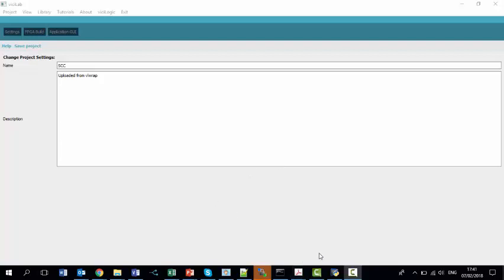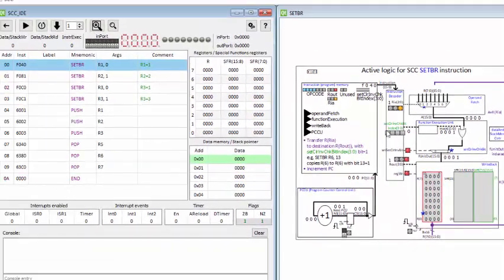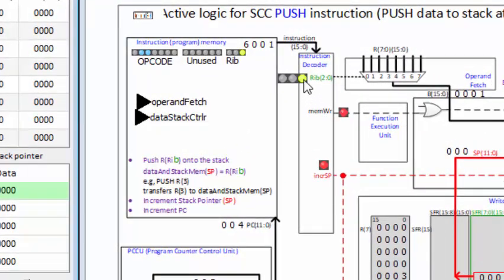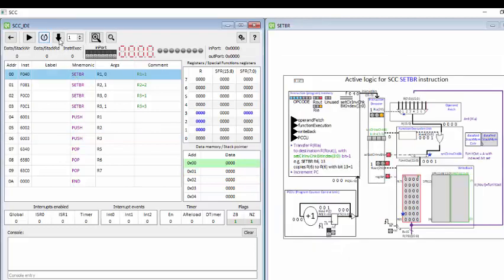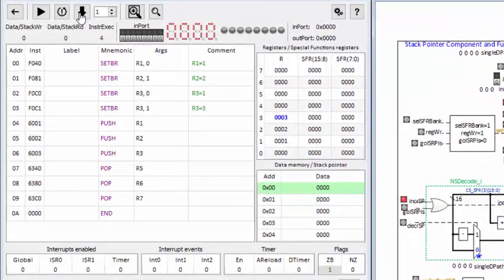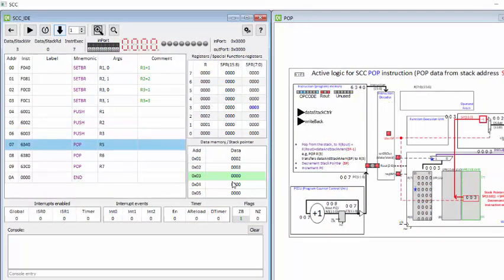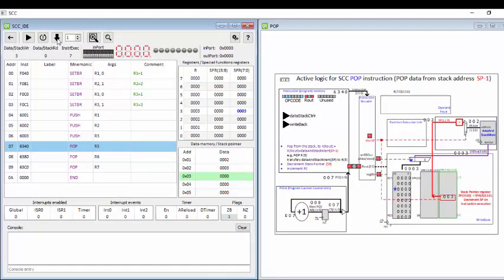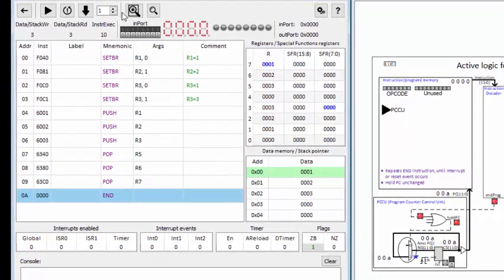PUSH POP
Demo of behaviour of the Single Cycle Computer Stack PUSH / pOP instructions, using viciLogic  and  SoC in the cloud